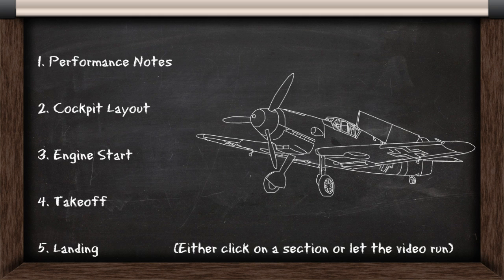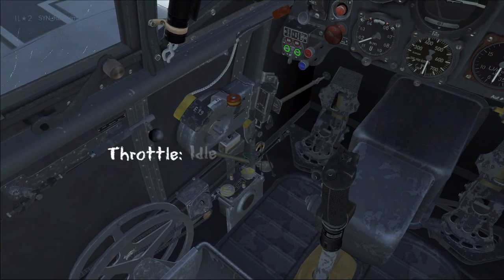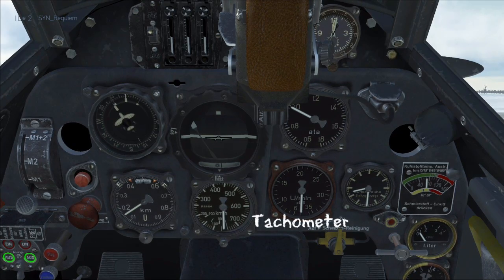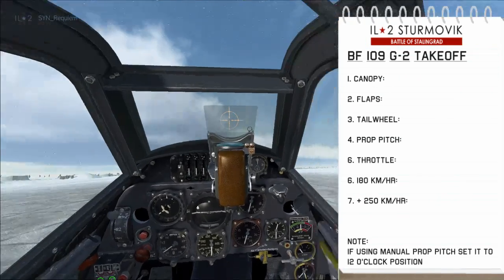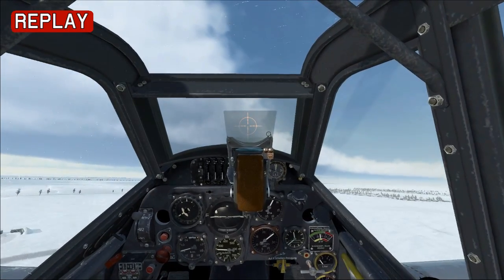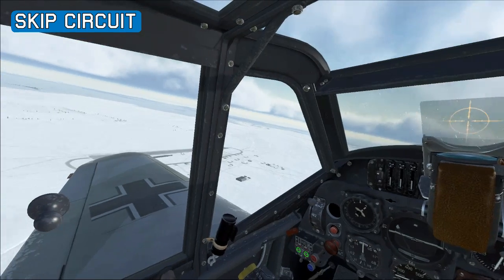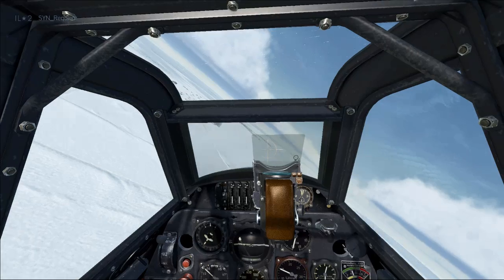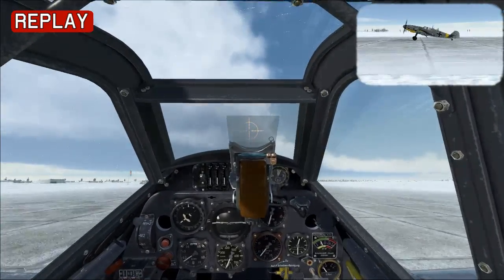Learn to fly the Bf 109 G-2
Learn to fly the Bf 109 G-2 in IL-2: Battle of Stalingrad to get you familiar with its cockpit, engine start, takeoff, and landing procedures.

Clickable annotations are available which allow you to either watch what you want or replay a section in the video.